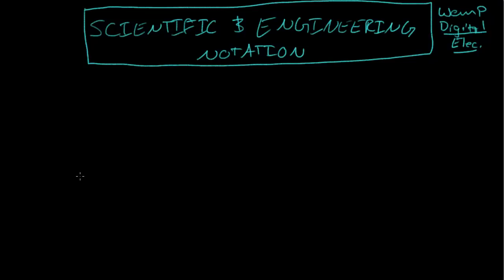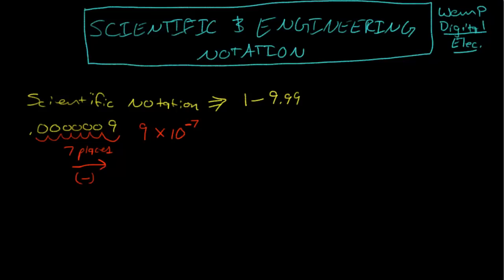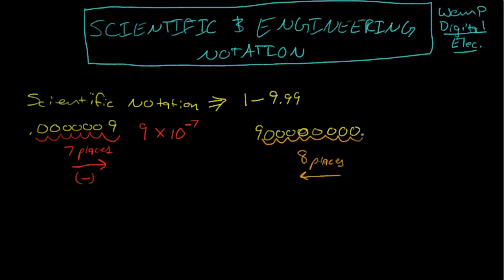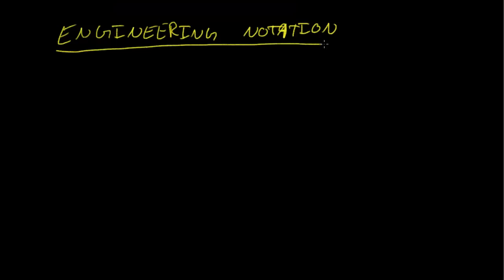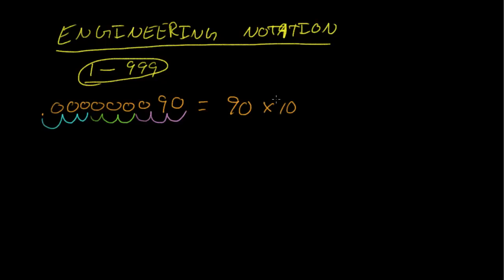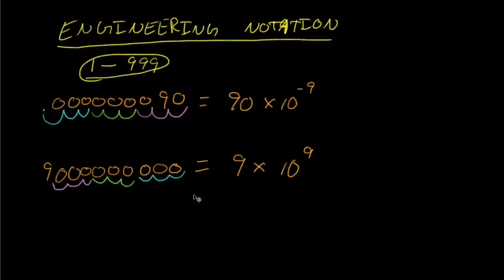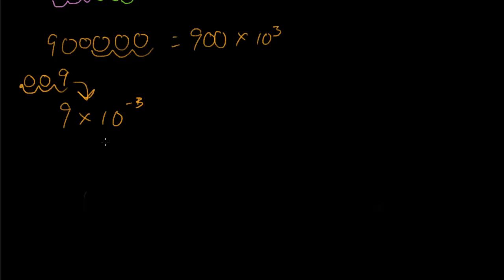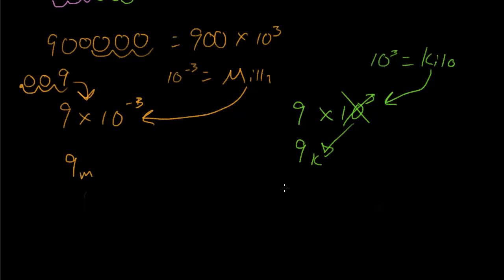scientific and Engineering Notation